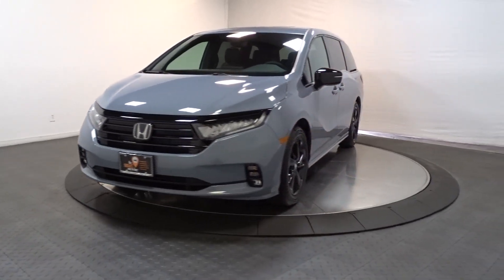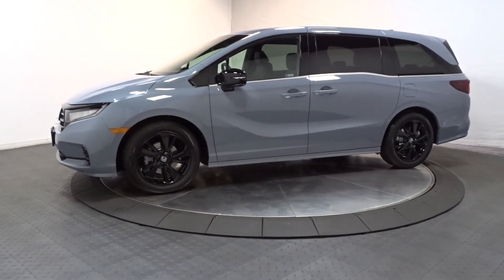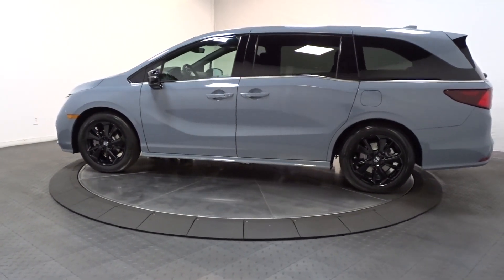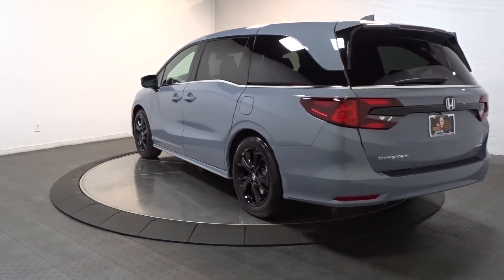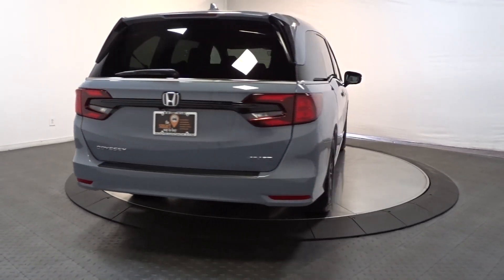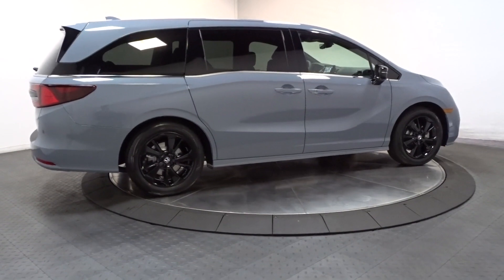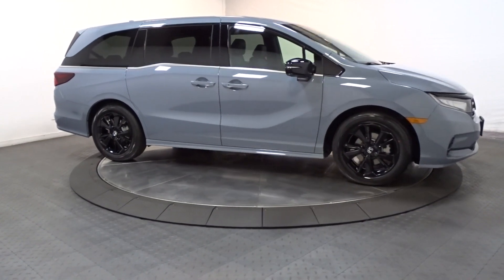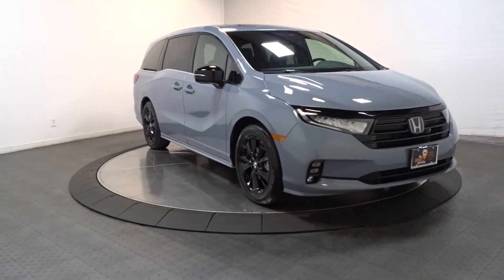2023 Honda Odyssey Hillside, Newark, Union, Elizabeth, Springfield, NJ 236330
Sonic Gray Pearl New 2023 Honda Odyssey Sport available in Hillside, New Jersey at Route 22 Honda. Servicing the Newark, Union, Elizabeth, Springfield, NJ area.

Sonic Gray Pearl 2023 Honda Odyssey Sport FWD 10-Speed Automatic 3.5L V6 SOHC i-VTEC 24VbrbrRecent Arrival! 19/28 City/Highway MPG